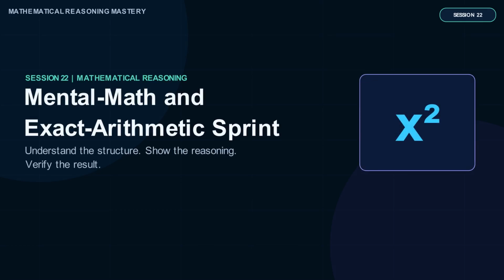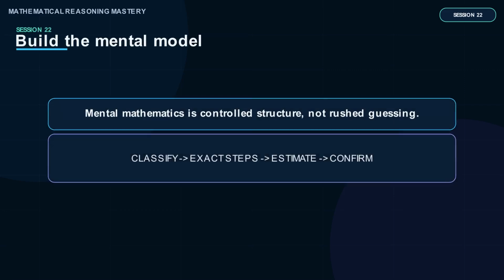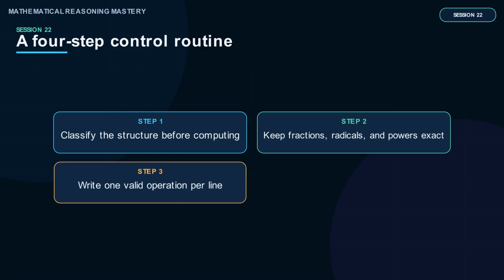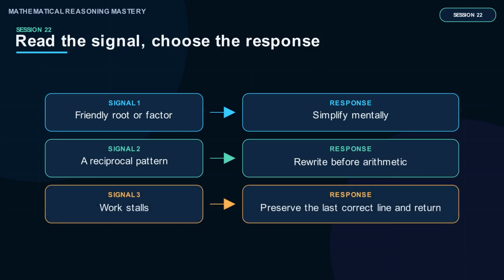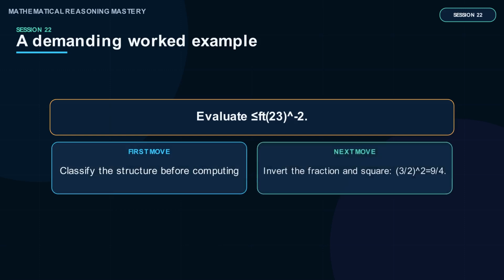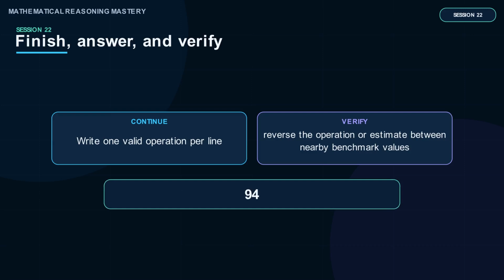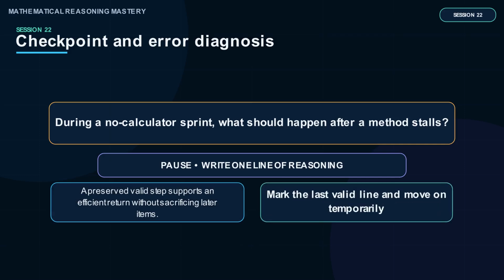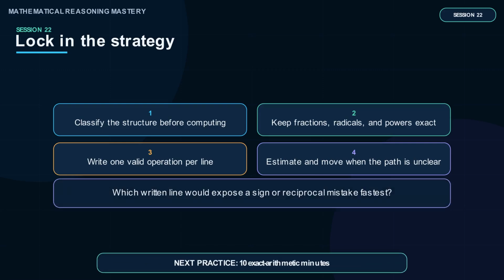Mental Math and Exact Arithmetic Speed Practice | Session 22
Increase speed without sacrificing mathematical control. Use place value, compatible numbers, operation properties, fraction structure, percent benchmarks, and estimation to simplify calculations while keeping exact results when precision matters.